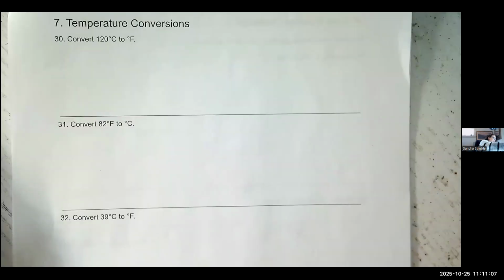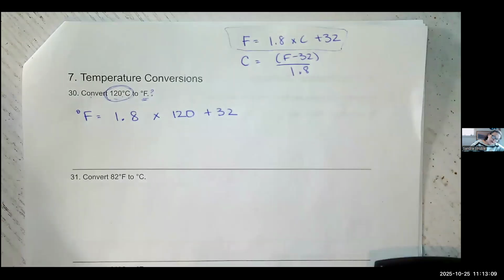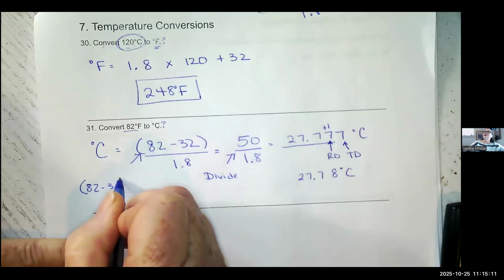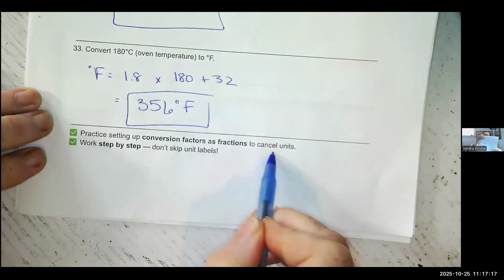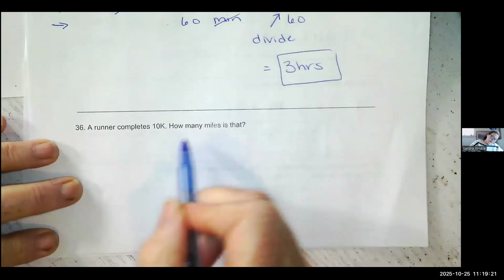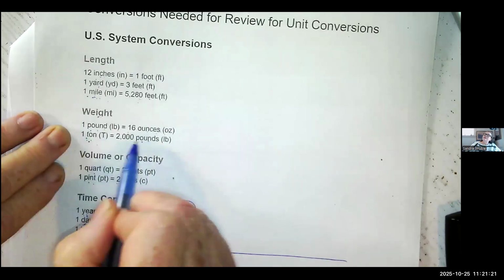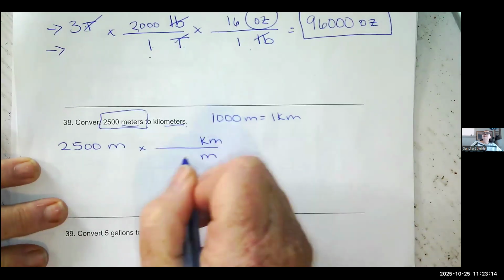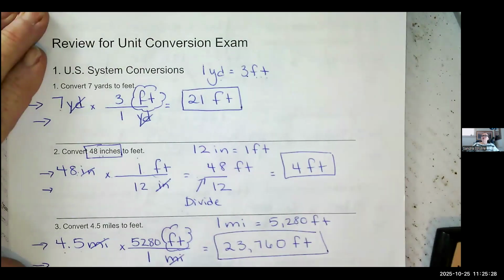Video 4 Review for Unit Conversion (Temperature to the End)